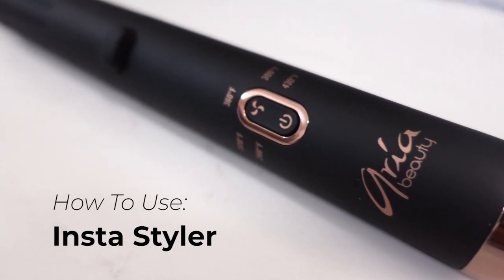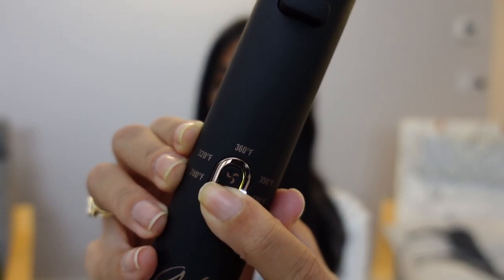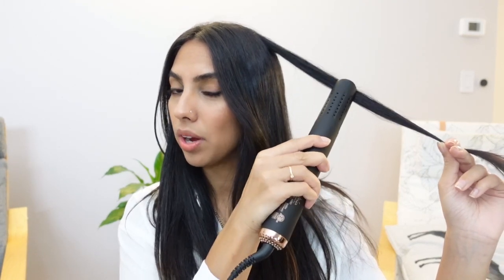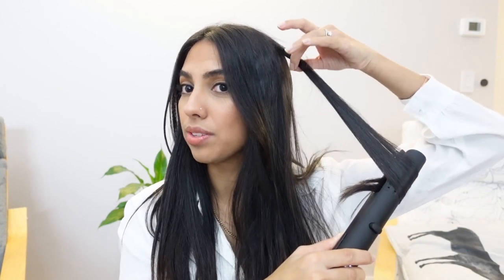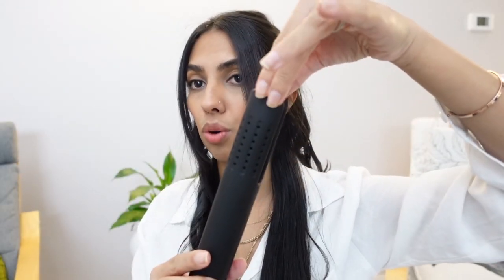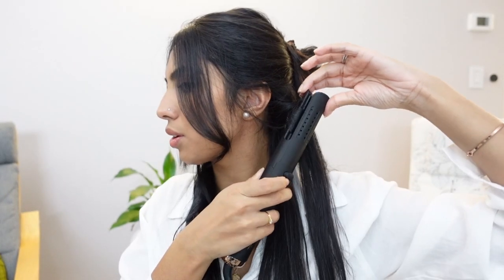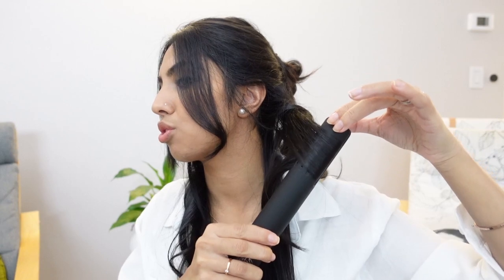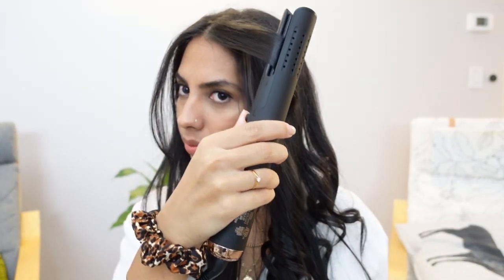Quick and Easy Curls | Aria Beauty Insta Styler - How To Use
Sakina shows how to curl your hair super fast and easily with the Aria Beauty Insta Styler!